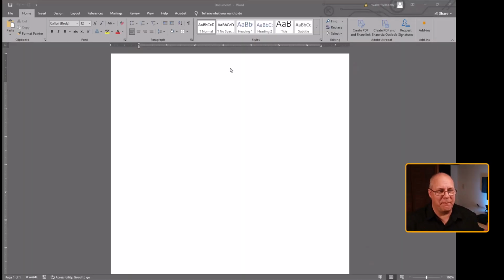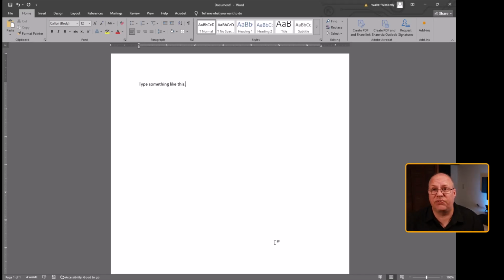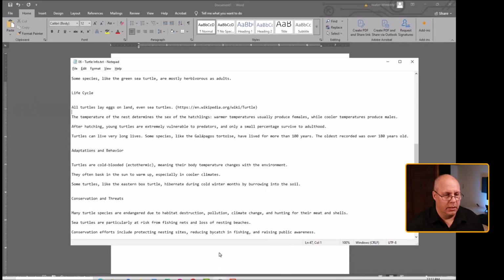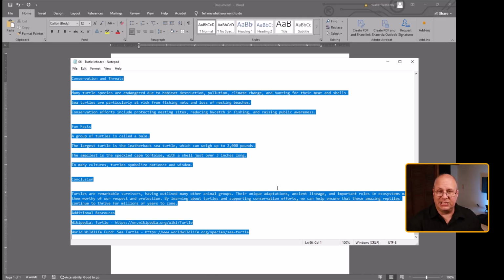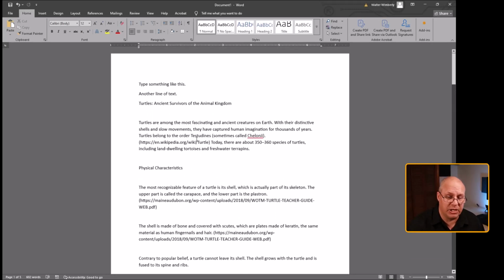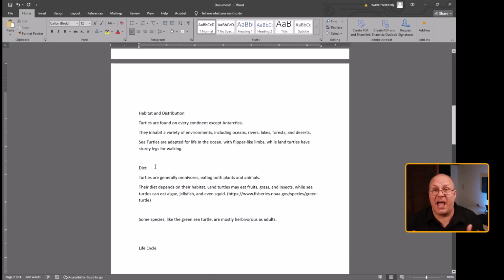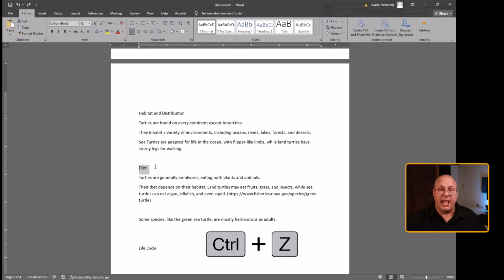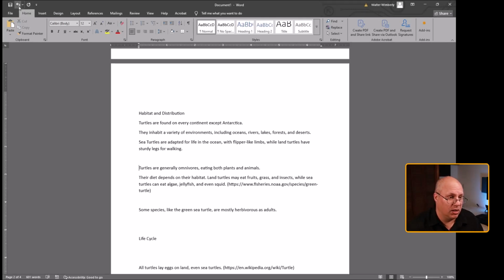Learn the Essentials of Working with Text in Your MS Word Documents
This video is a comprehensive guide to mastering text in your documents, perfect for anyone looking to improve their word-processing skills. You will start with the foundational skills you need to begin creating and editing text. First, you'll learn the absolute basics of how to start typing in a document and creating new lines, which is a great place to start if you're a beginner [00:03].

The tutorial then moves on to more advanced, but equally important, topics. You'll discover how to efficiently import text from various other sources, saving you time and effort when compiling information from different places [01:39]. This section is crucial for anyone who works with multiple documents or needs to pull data from the internet or other files.

Finally, the video dives into the essential editing tools that will streamline your workflow. You'll get a detailed breakdown of functions like Undo, Redo, Cut, Copy, and Paste [03:30]. Understanding these tools is fundamental to making quick corrections and rearranging content within your document. By the end of this video, you will have a solid grasp of how to handle text, from the basics of typing to the efficiency of importing and the power of editing tools. This video is an excellent resource for students, professionals, or anyone who frequently uses a computer for writing.

-- Video Chapters --
00:00 Introduction
00:23 Just adding text
00:55 You can't place text just anywhere
01:39 Copy and Paste
02:59 Selecting large portions of text
03:29 Copy/Cut/Paste
04:00 Shortcut Keys
04:52 Undoing an Action
06:25 What's Next